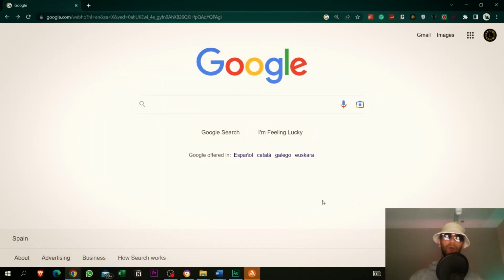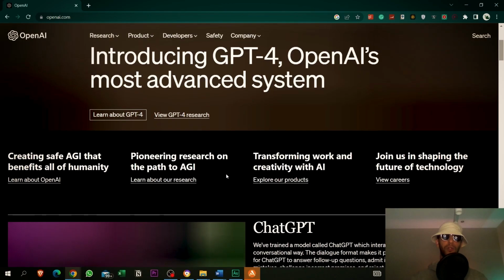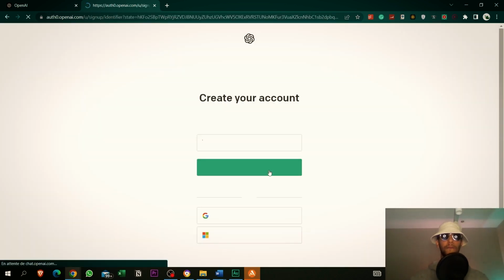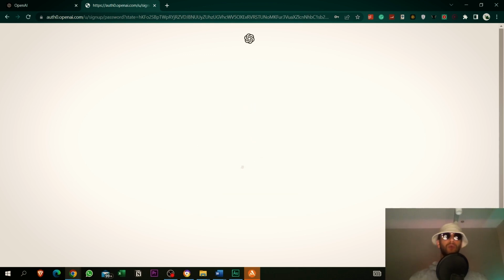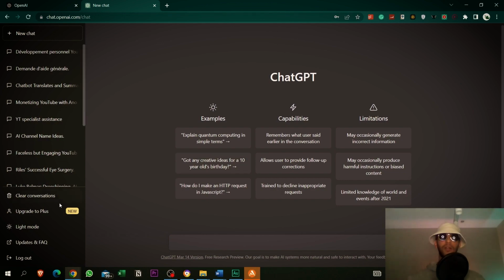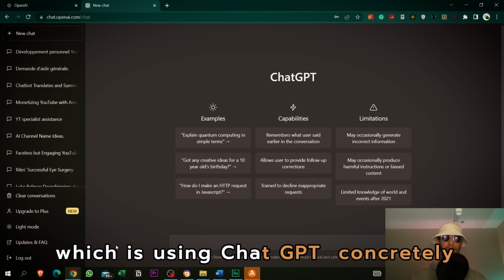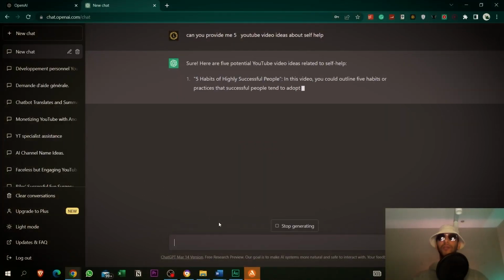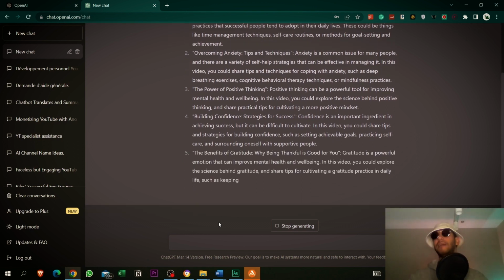Get Started Before It's Too Late - ( Easy Chat GPT tutorial)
In this video I will be showing you how to get started using  Chat GPT in 3 simple steps. You will learn how to setup your account and how to ask Chat GPT whatever you need assitance with.

0:00 General knowledge about Chat GPT
0:55 Access the OpenAI platform
01:09 Create a Chat GPT account
01:57 How to use Chat GPT
03:26 Final Tip